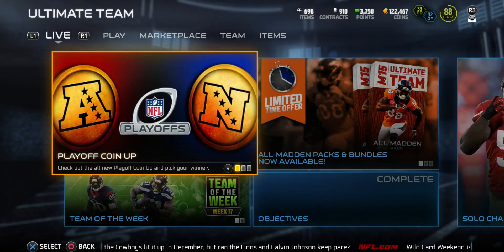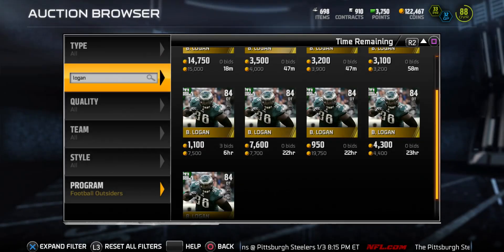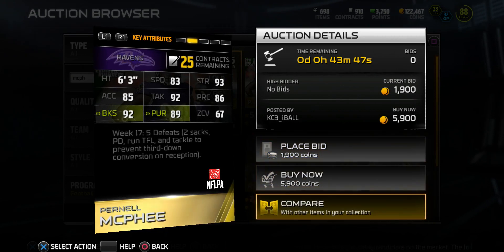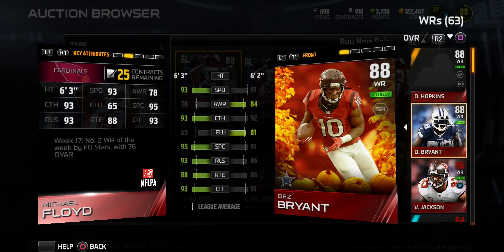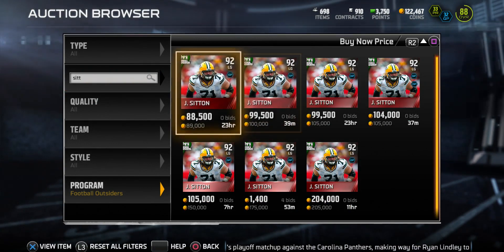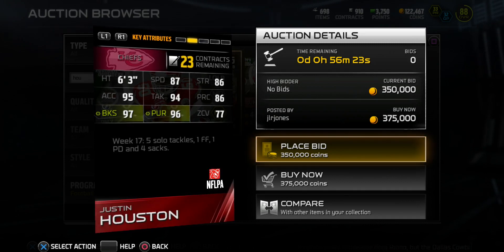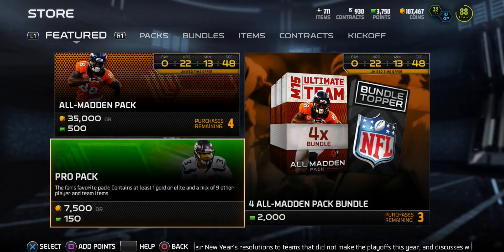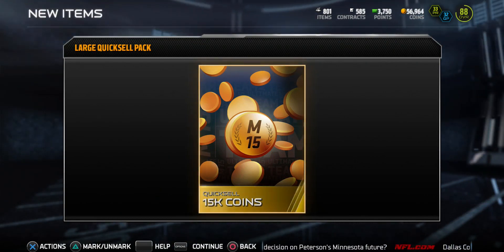Madden 15 Ultimate Team - Football Outsiders Week 17 - 95 Justin Houston + Large Quicksell Opening!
Today's Football Outsiders contained three elite releases:
- Football Outsider 88 Michael Floyd
- Football Outsider 92 Josh Sitton
- Football Outsider 95 Justin Houston

Intro Edited by BeckBroJack

About ME : Making YouTube videos for you guys is a passion of mine.   It really makes me happy and I love interacting with everyone. I make Madden 15 videos. In my videos you can see for head to head seasons games. Also I do MUT pack openings all the time.